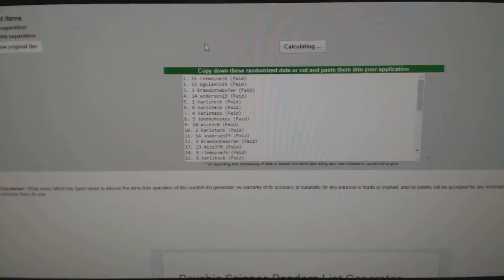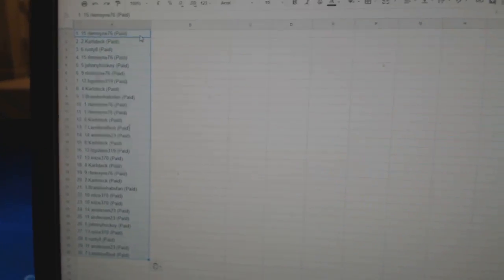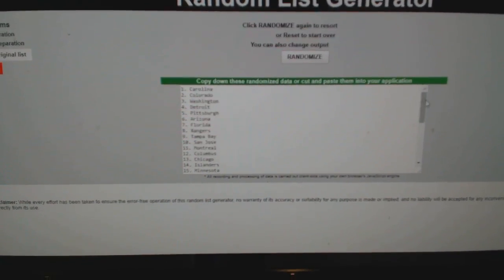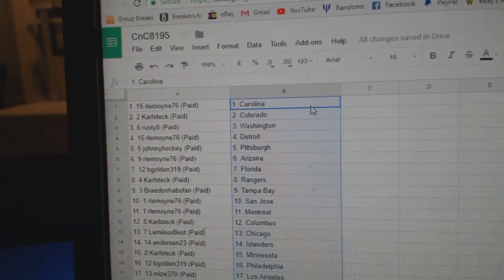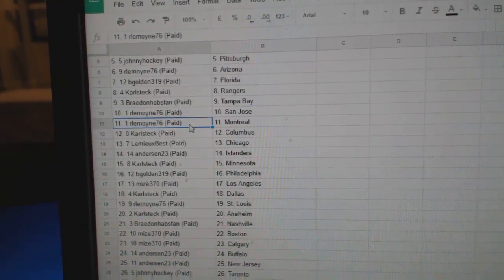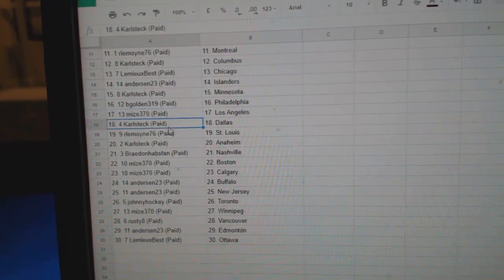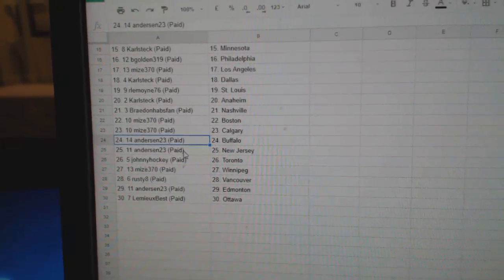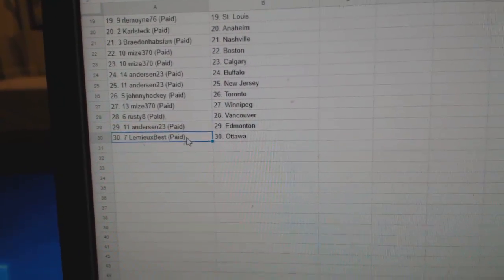Team Randoms - C&C GB #8195